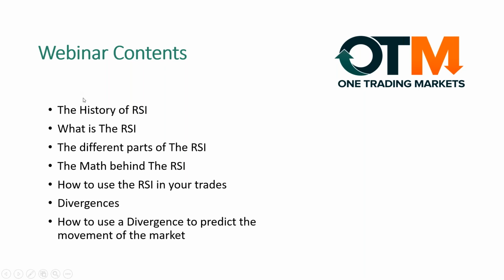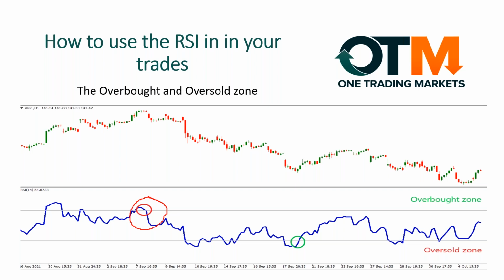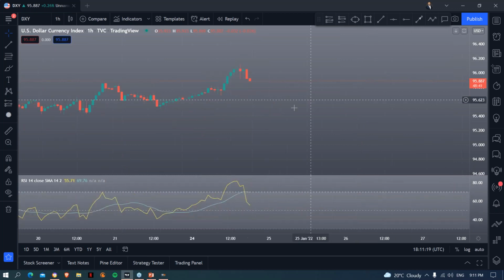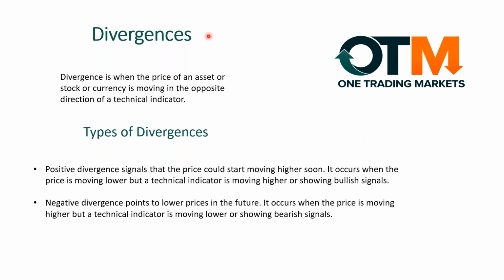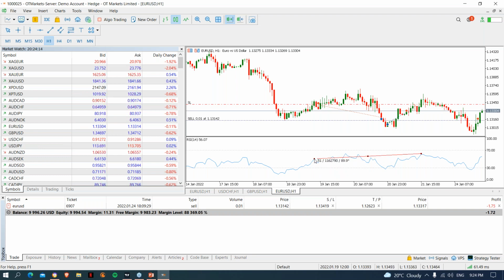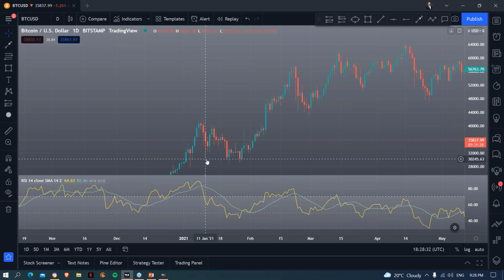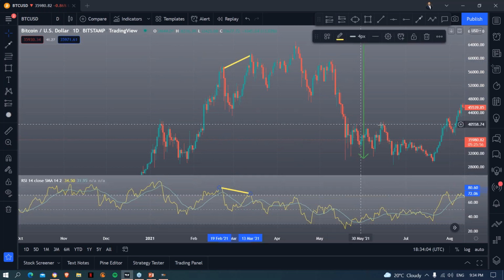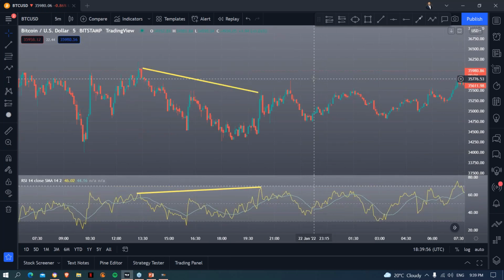Learn how to trade using the RSI indicator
A live webinar where I explain what is the RSI indicator and how to use it to maximize your profits while minimizing your losses.

Please enjoy, and if you have any questions make sure to leave them in the comment section and I will answer all of them as fast as I can.